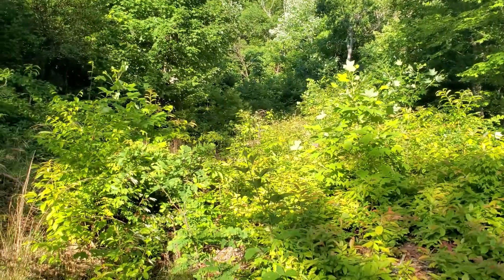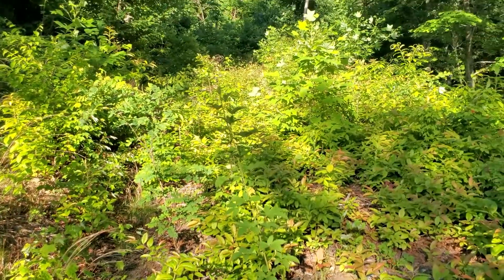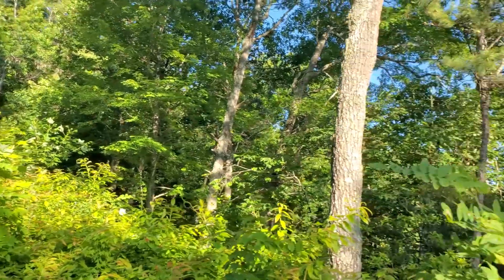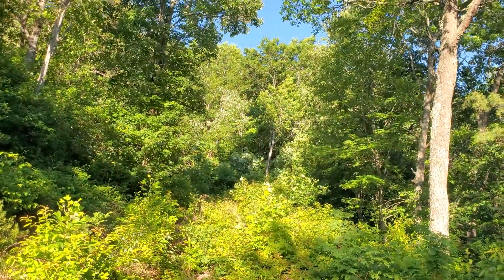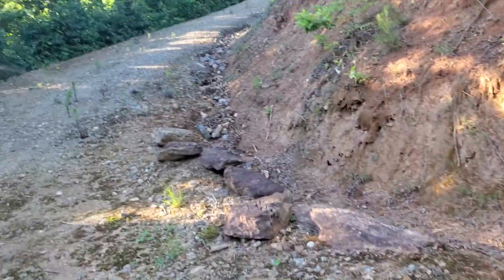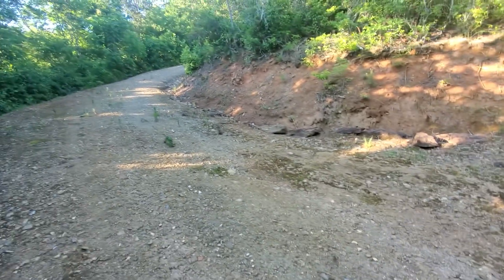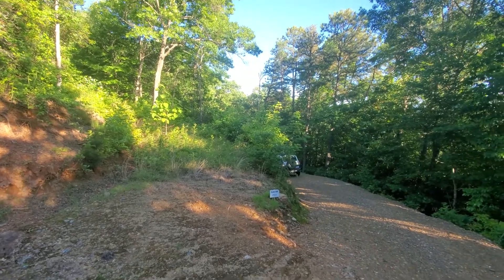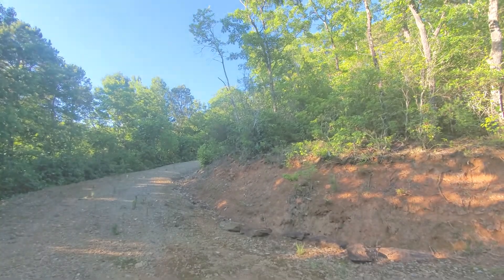North Carolina Land 2.75 Acre - Sylva, NC - Owner Financing $327/Mo - Billyland.com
to view this property if still available along with our other North Carolina Land auction.